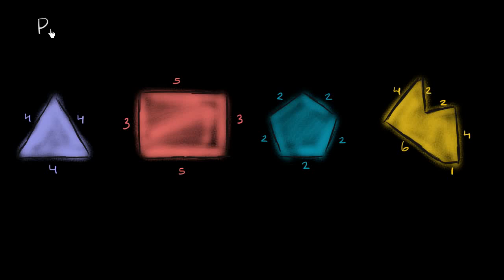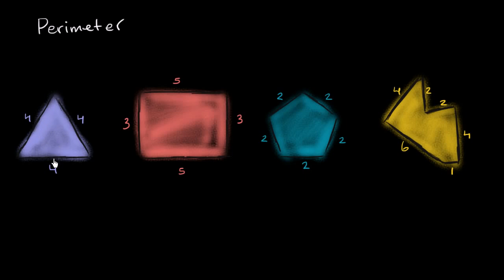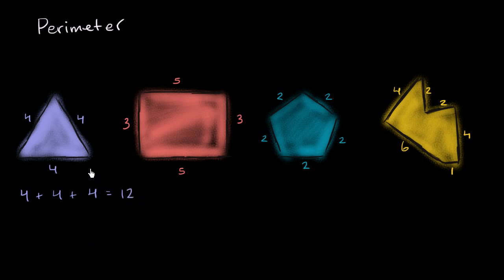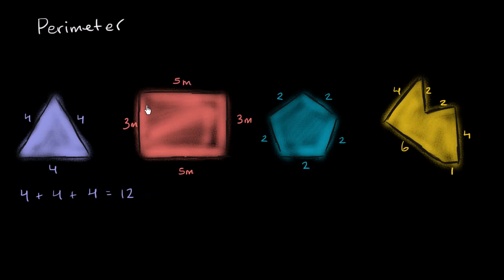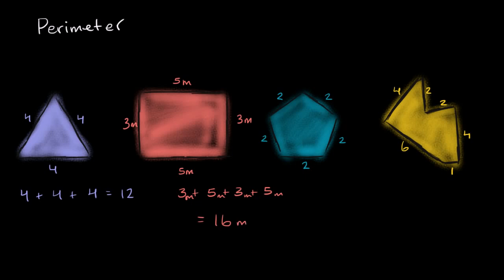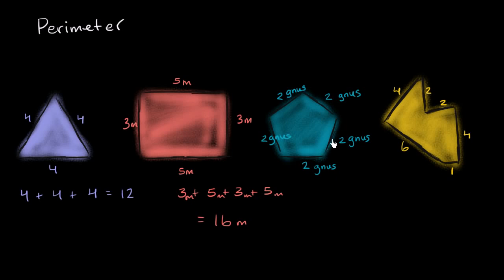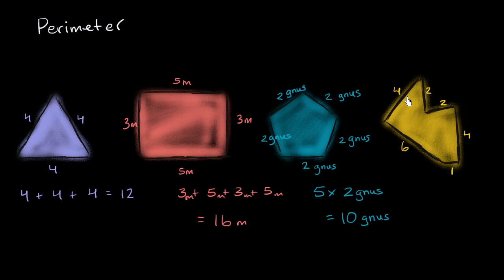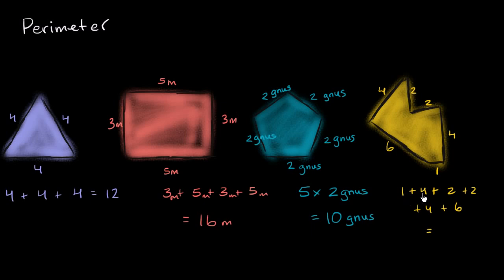Introduction to perimeter